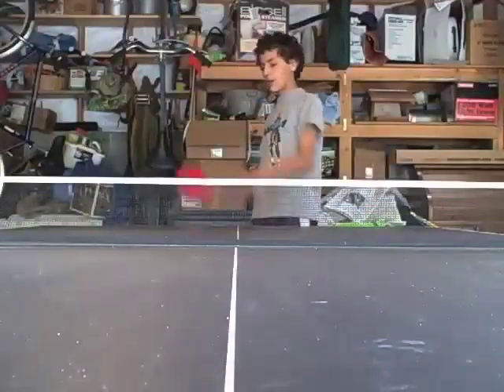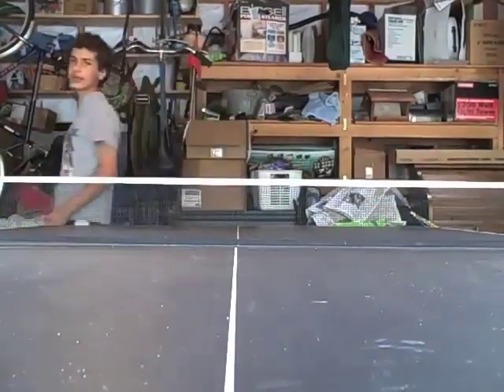Table Tennis: How to Frontspin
A very well constructed video on how to topspin in table tennis